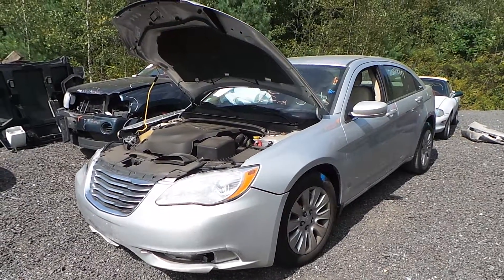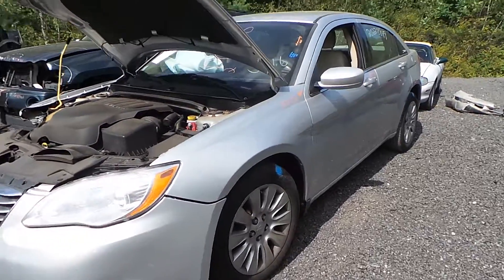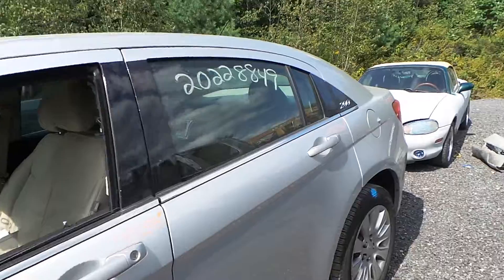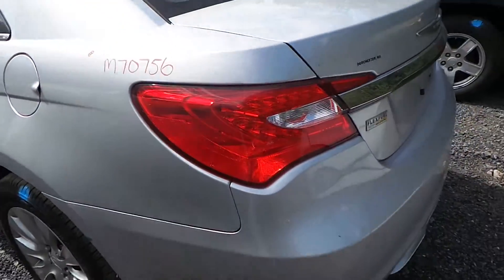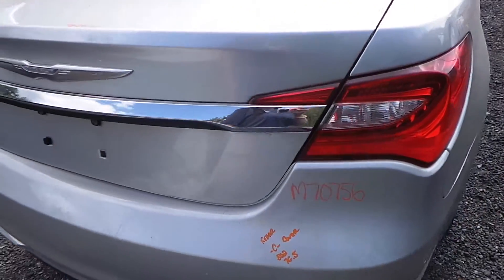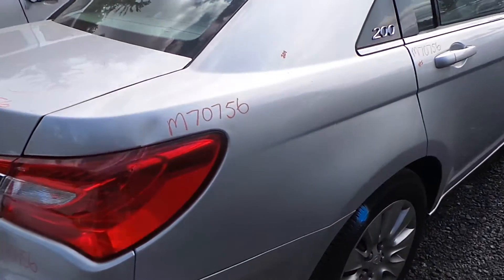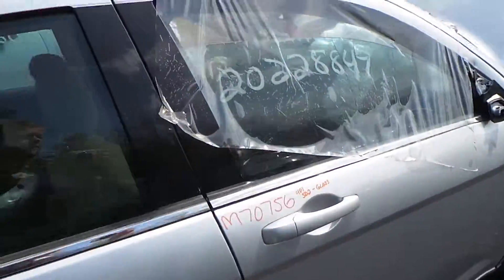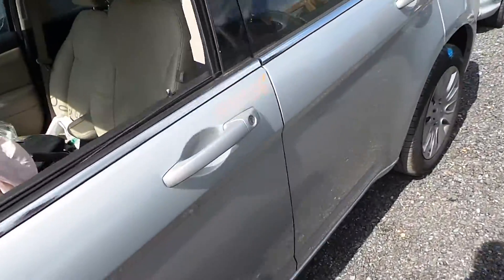Parting Out 2012 Chrysler 200 | Stock # M70756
New England Auto and Truck Recyclers is parting out a 2012 Chrysler 200.